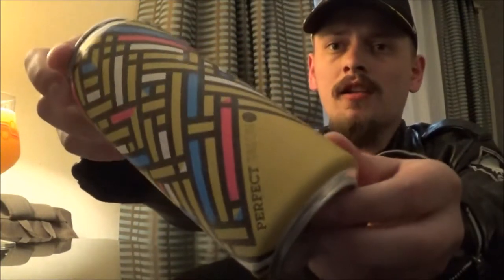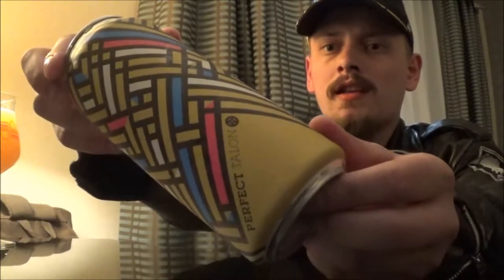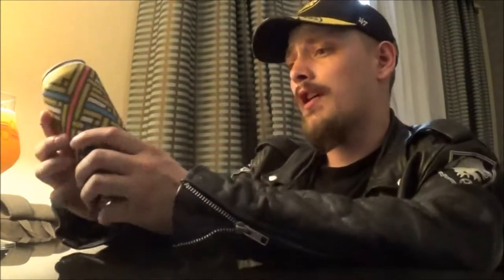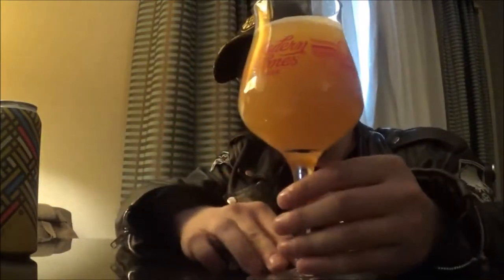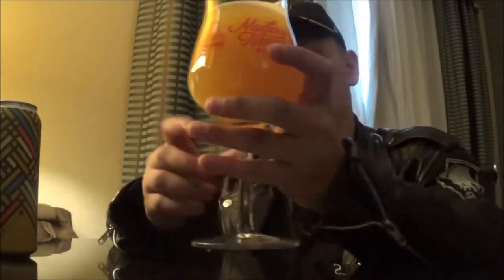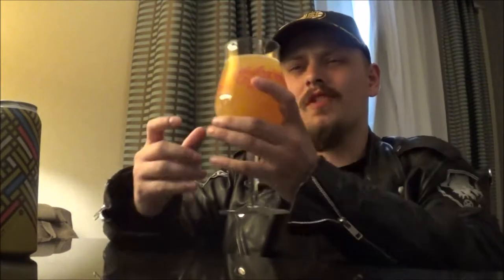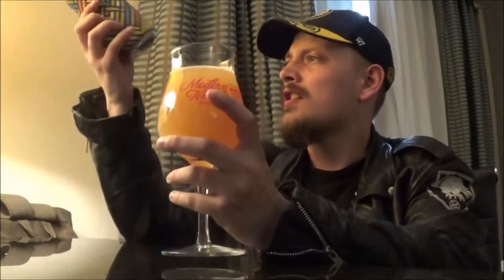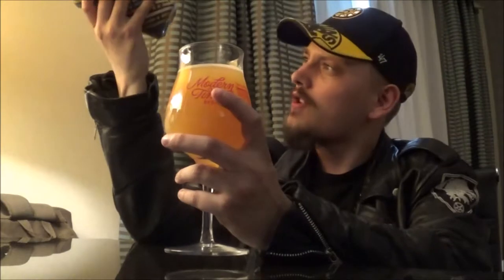Modern Times Perfect Talon - RUI - Beer Review #1134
Brewed w/ Simcoe, Denali, Idaho 7, Citra Cryo, & Denali Oil